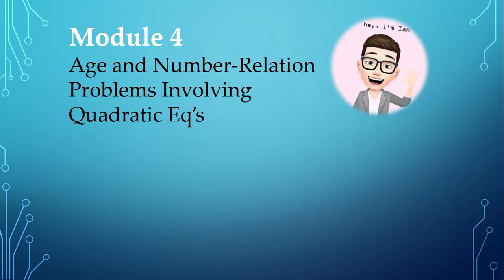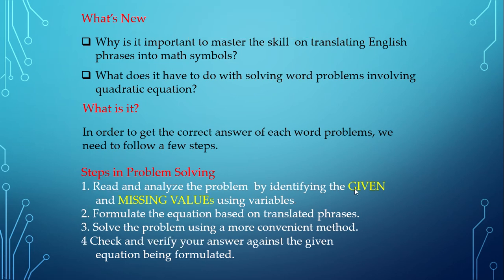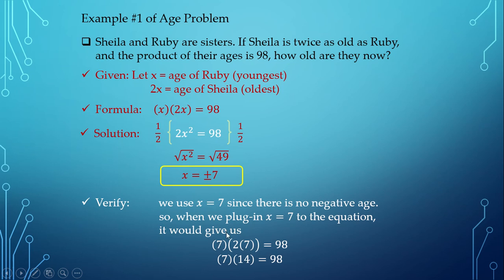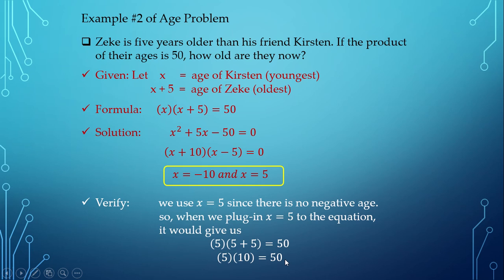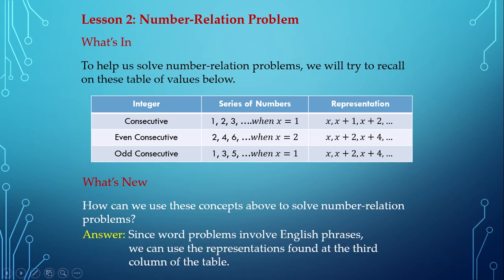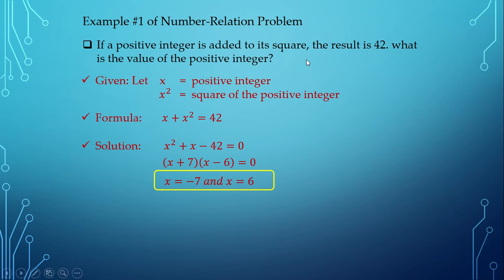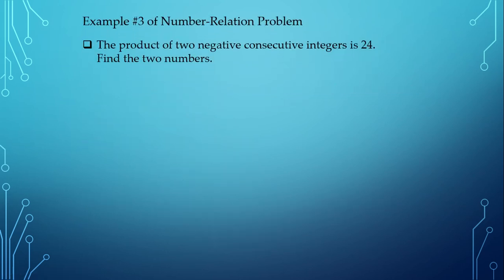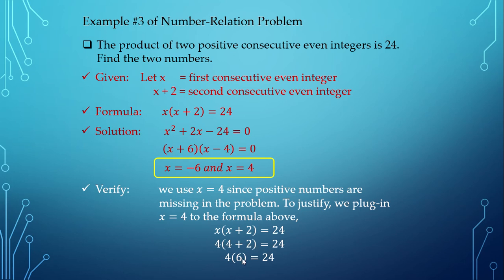Quarter 1 Module 4 Age and Number Relation Problems